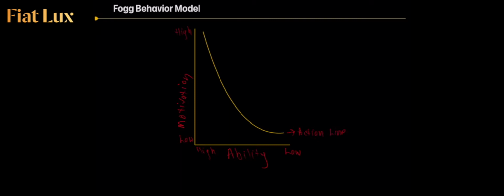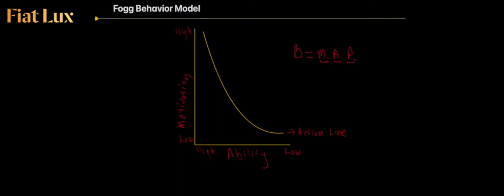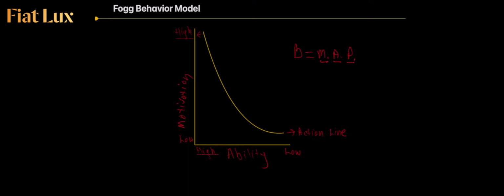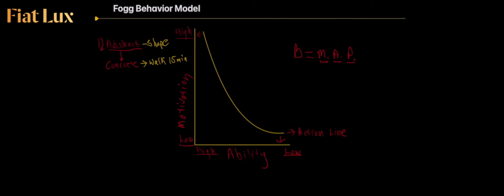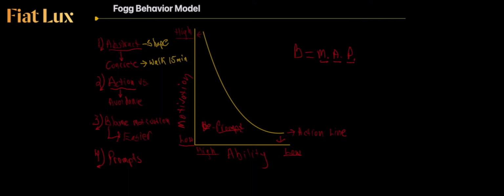Visual Thinking - ep.3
Changing behavior is something we all seek to do, but how do we make it stick? Learn this visual model for behavior change from the professor of the co-founder of instagram.